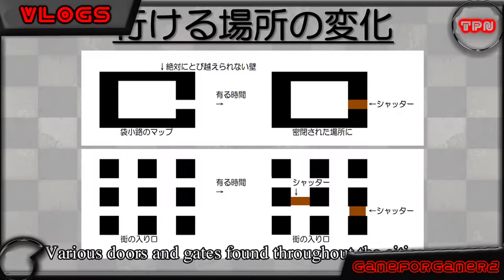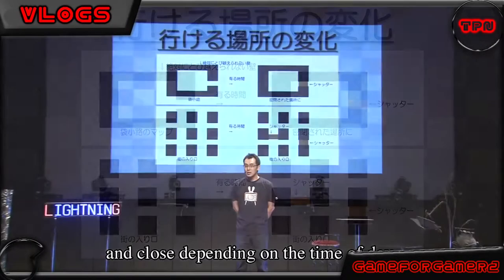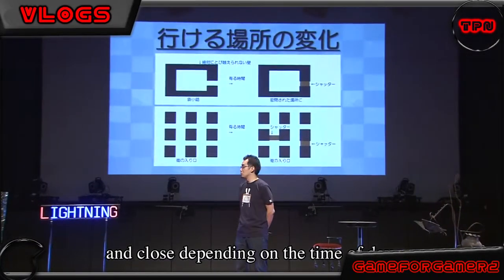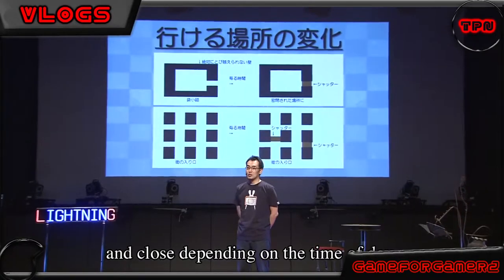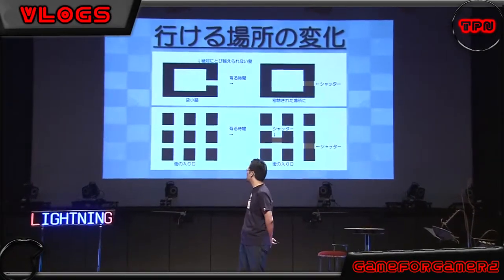Lightning Returns Final Fantasy XIII Yuji Abe Announcement Presentation